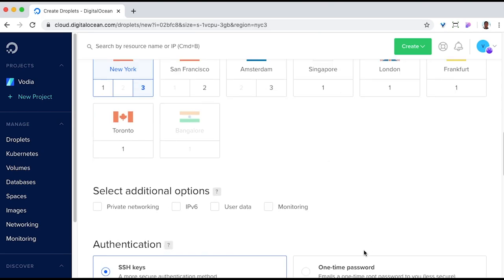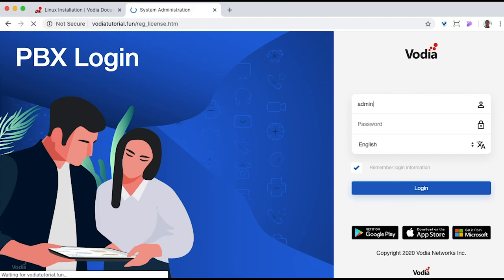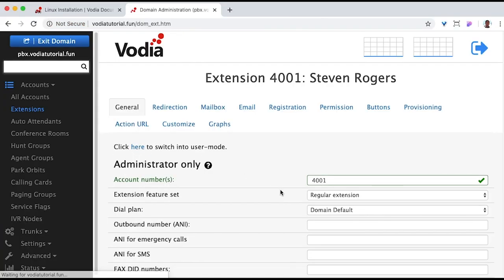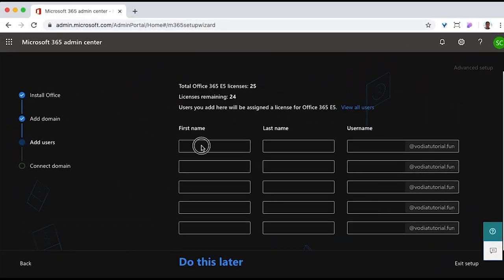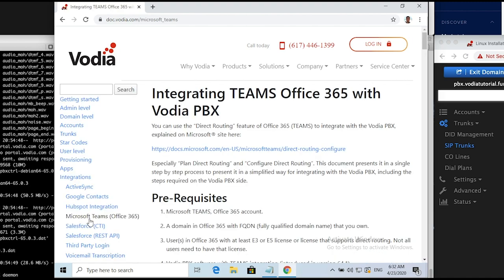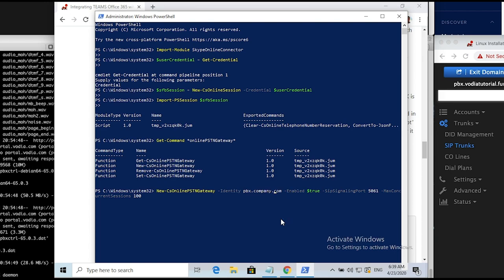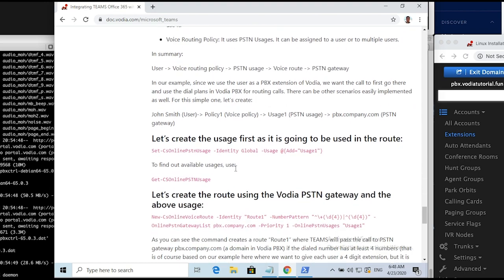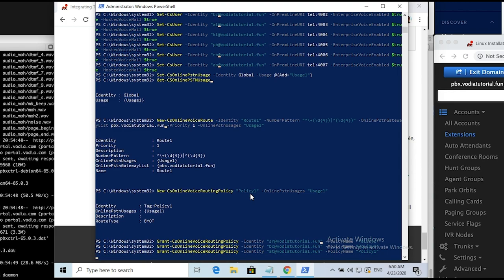PBX for Microsoft Teams: Complete step by step integration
Learn the ins and out of the Microsoft Teams' direct routing integration with the Vodia PBX software.

Content:
Spin up a server: 0:02
Configure A Records: 0:54
Install Vodia PBX: 1:21
Access PBX: 2:07
Apply a license: 2:27
Set an admin password: 2:51
Create a domain: 3:11
Check certificate: 3:35
Add extensions to domain: 3:54
Set extensions to work with Teams: 4:13
Add sip trunks: 4:40
Office 365 setup: 5:05
Create Office 365 users: 6:29
Add DNS records: 6:54
Connect to Office 365: 7:51
Test call: 14:24